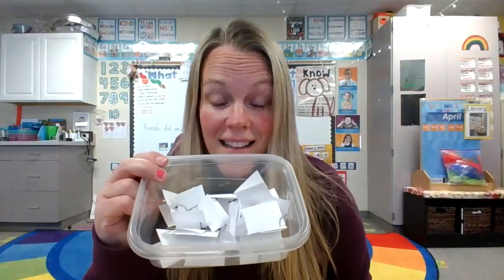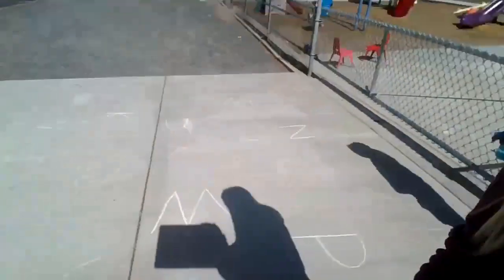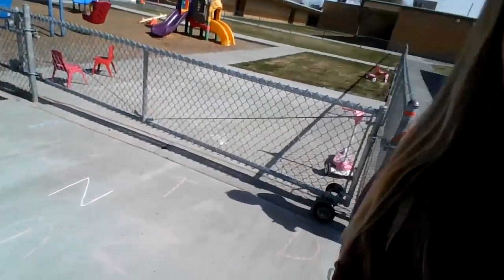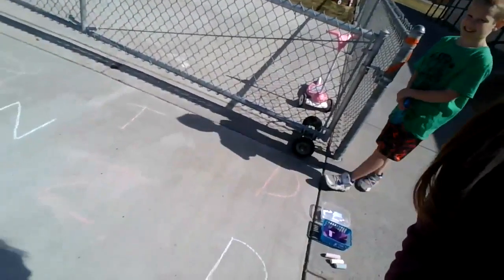EDUC 632 Chalk and Spray